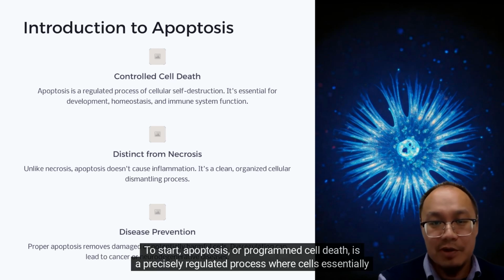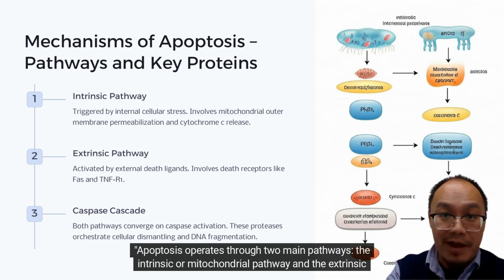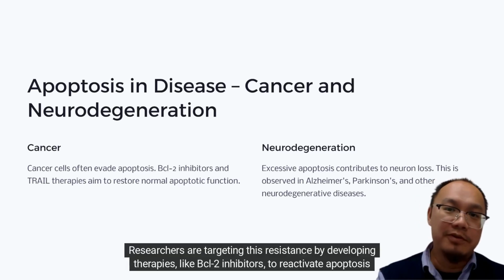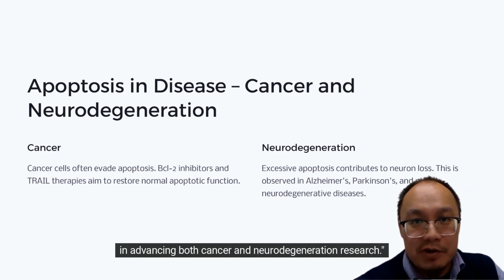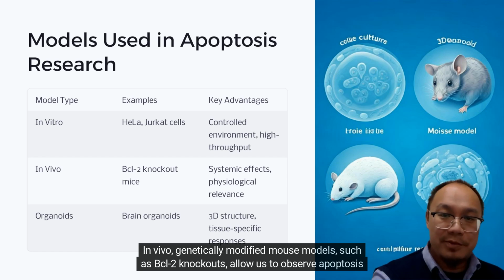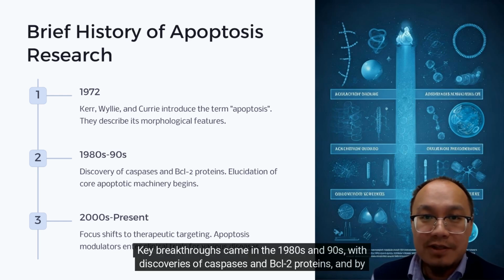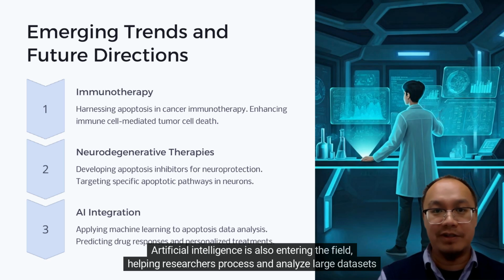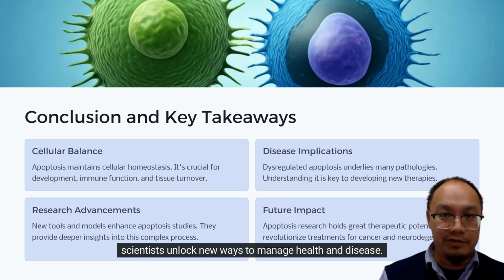Apoptosis Explained: The Science of Programmed Cell Death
Discover the fascinating world of apoptosis, the process of programmed cell death that keeps our bodies healthy and balanced. In this video, we explore how apoptosis works, from the molecular pathways that regulate it to its critical roles in disease prevention and development. Learn why apoptosis is a major focus in cancer and neurodegenerative research, and see how scientists study and target this essential cellular process. Perfect for biology students, researchers, and anyone curious about the science behind cell life and death!